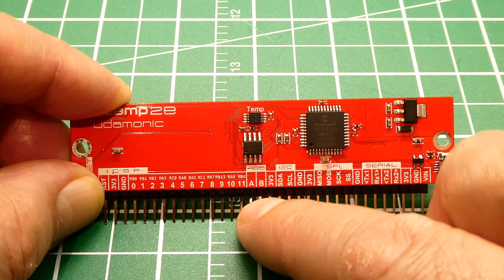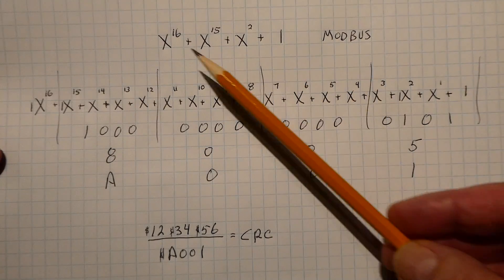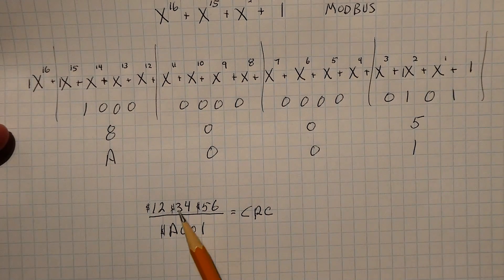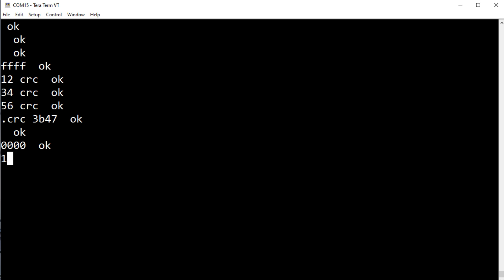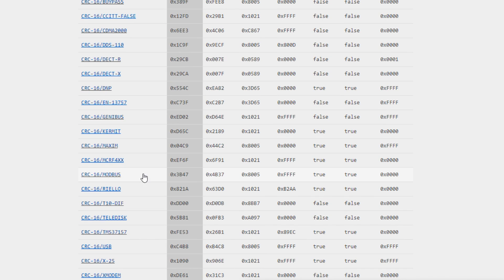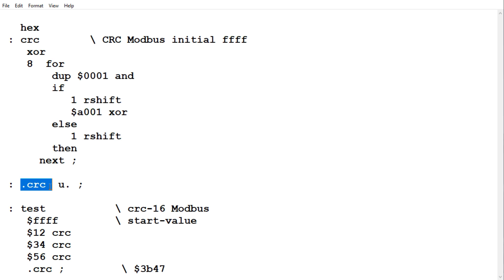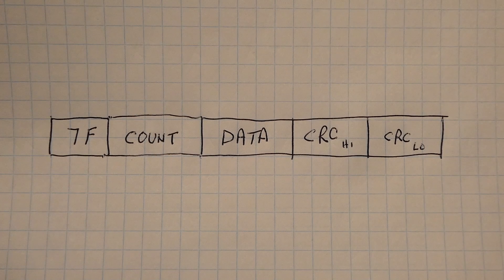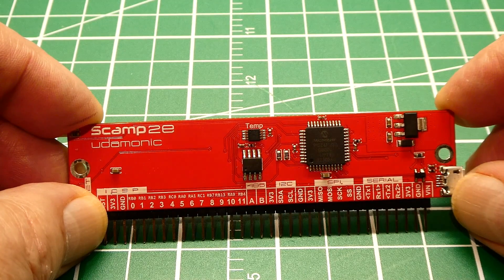CRC Error Detection / Modbus 16 Bit CRC / RS485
This video will describe code to generate Modbus CRC checks for data over RS485 links. Cyclic Redundancy  Check is  an industry standard for error detection.